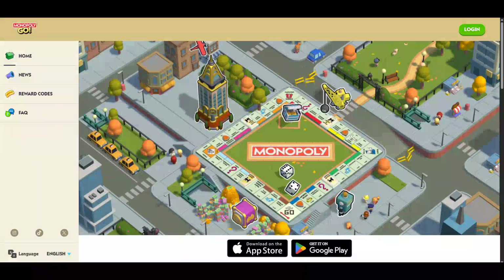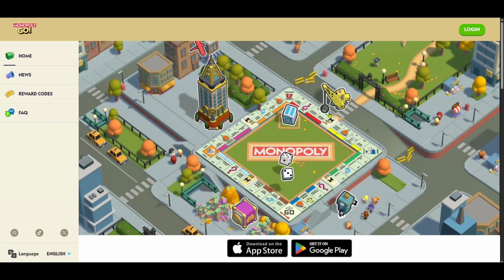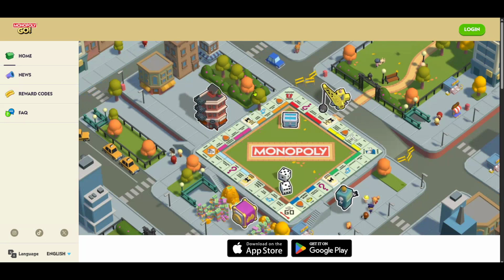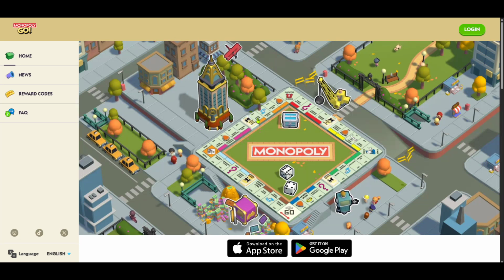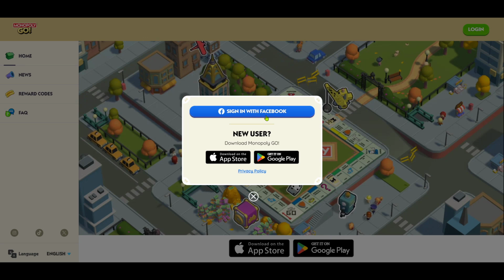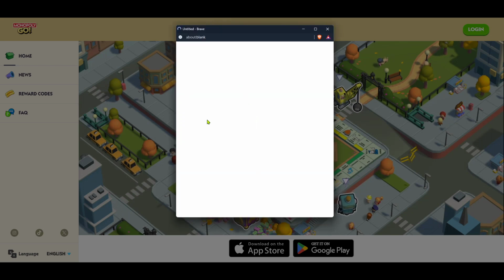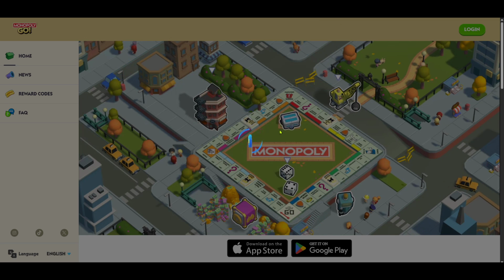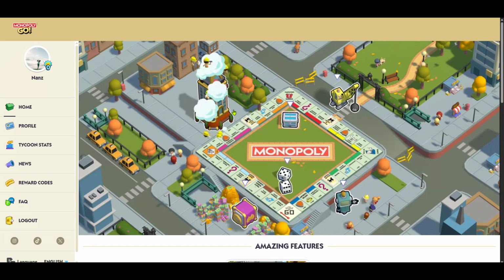How To Connect Monopoly Go To Facebook [2025 Guide]